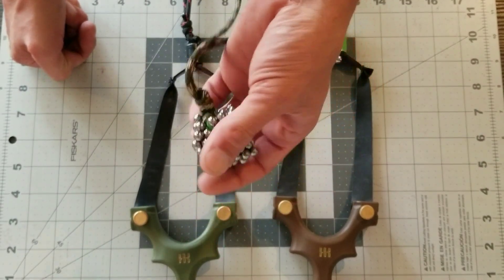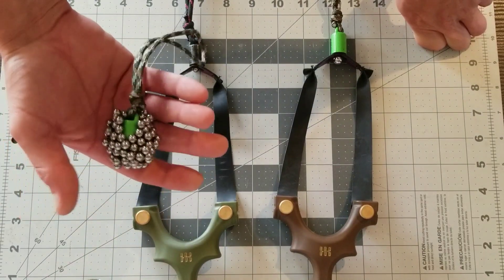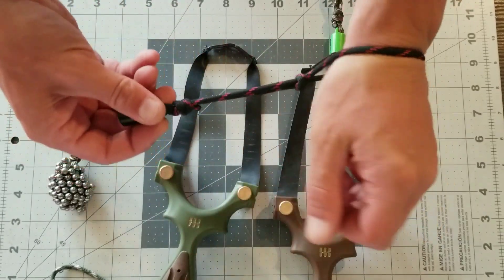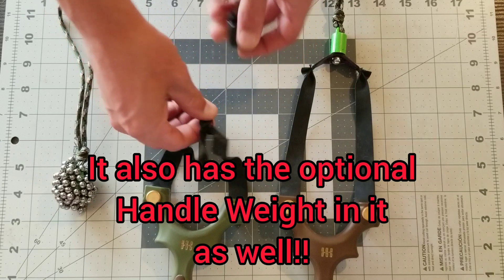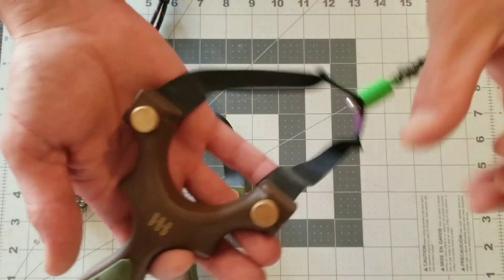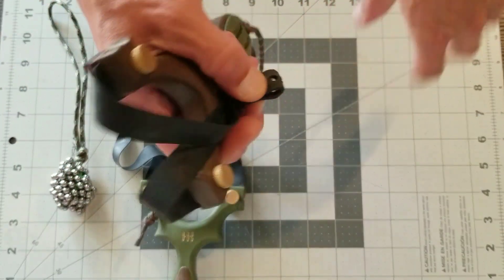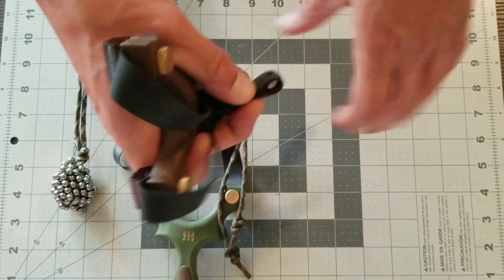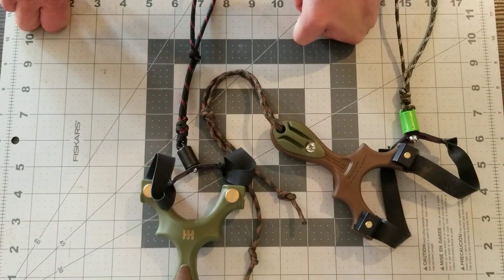Magnet use for slingshots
This is how I use the magnet for holding ammo in my pouch as well as keeping the ammo together in my pocket.